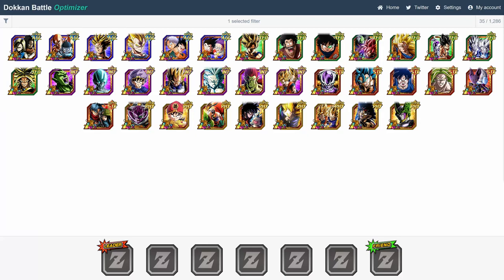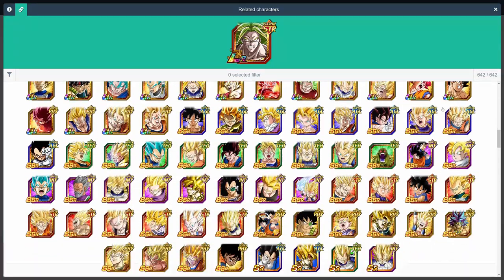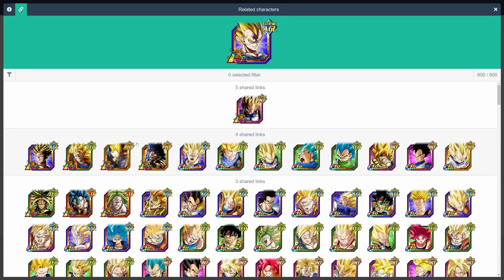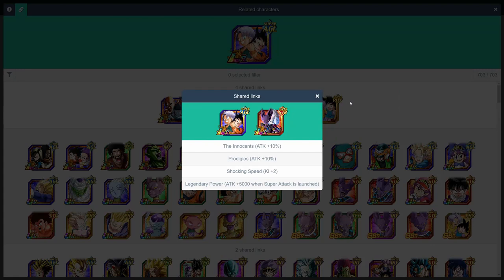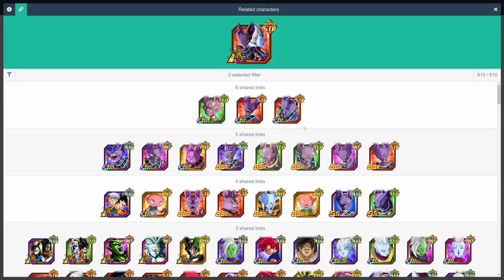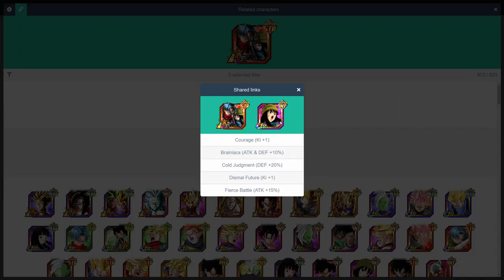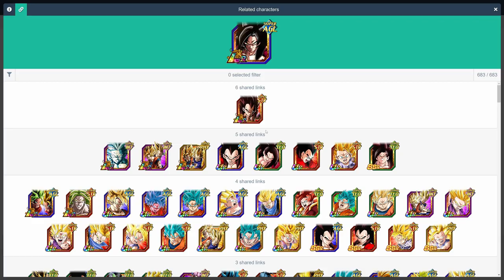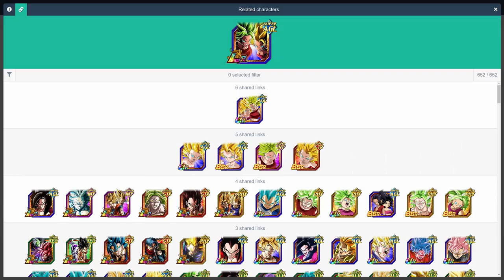THE BEST LINKING PARTNERS FOR ALL 22 SUMMONABLE LRs! | Dragon Ball Z Dokkan Battle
Get the most out of all of your summonable LRs by pairing them with their best possible partners!